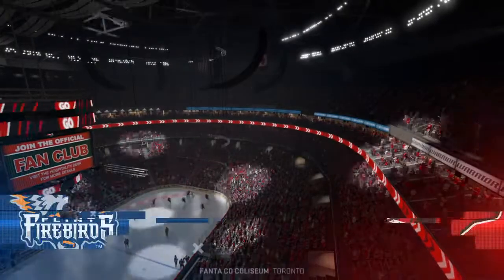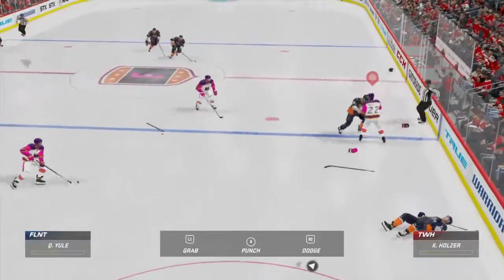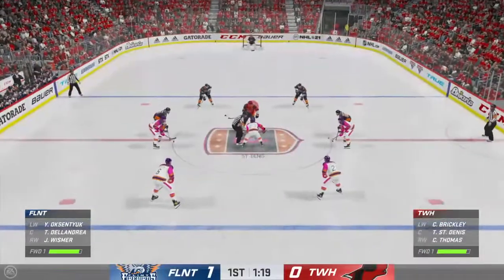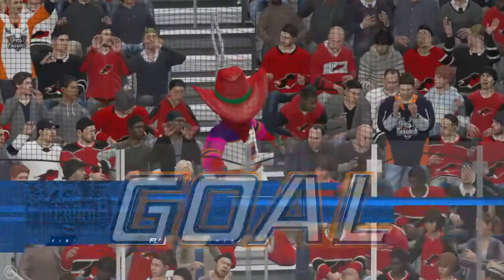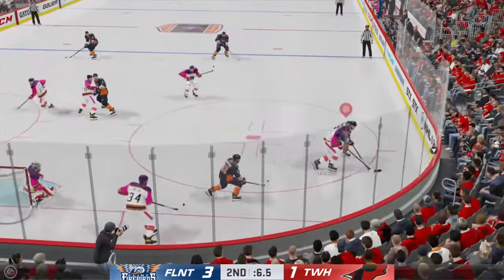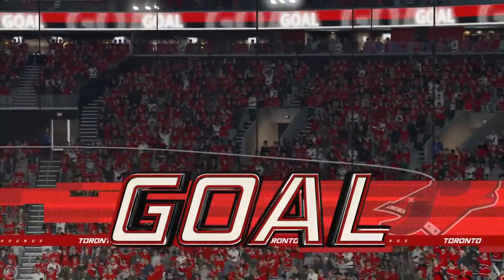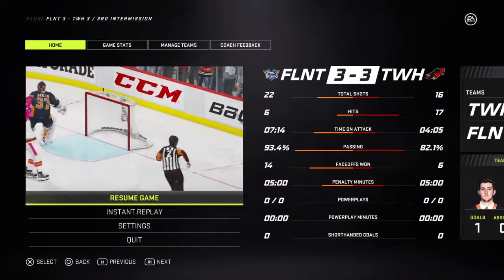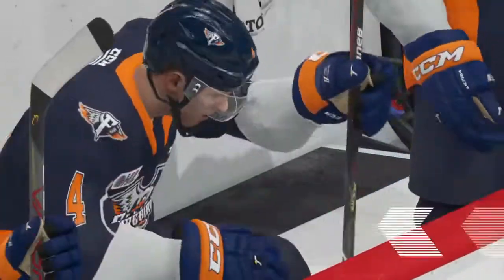NHL 21 FIREBIRDS VS WILD HOUNDS SGM13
Just a YouTuber looking to entertain. Not in it for the money. If you like horror games and sports this is the channel to watch! Thx for your support everyone!